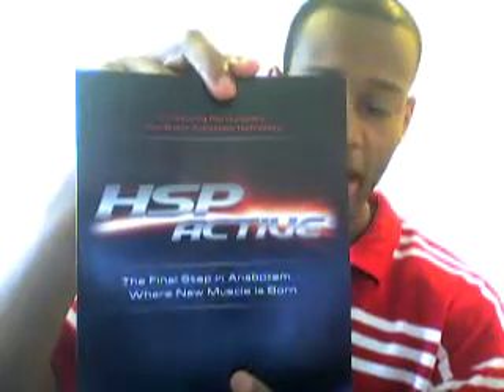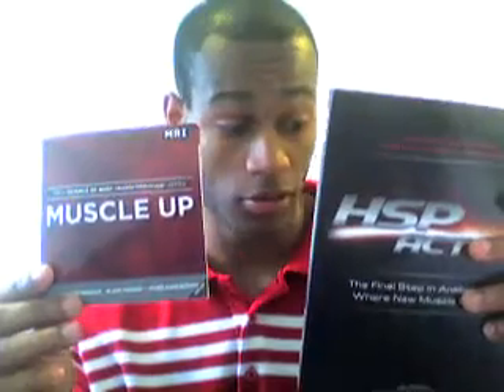What is HSP..hie wants to know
mri heat shock protein